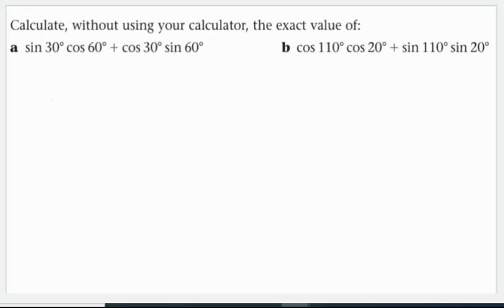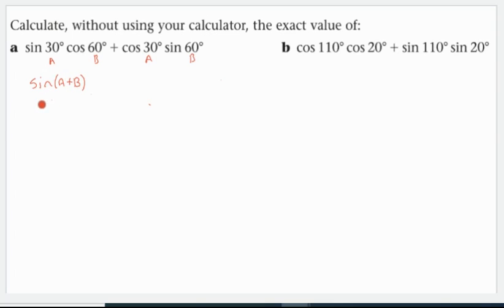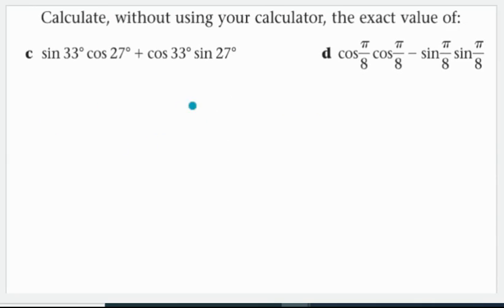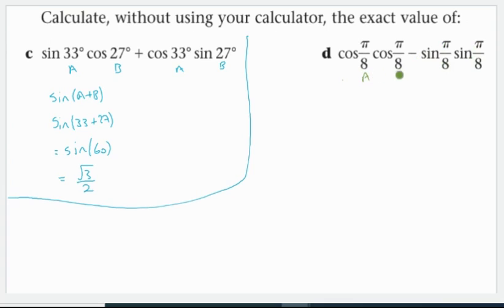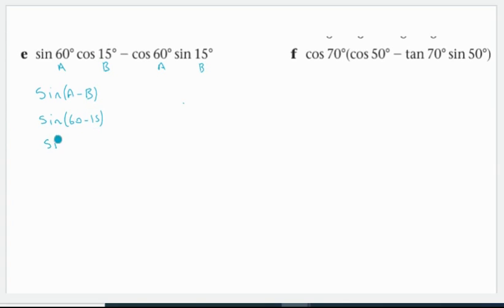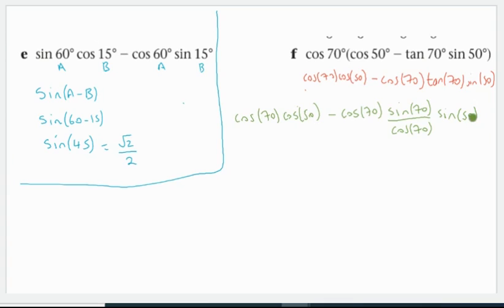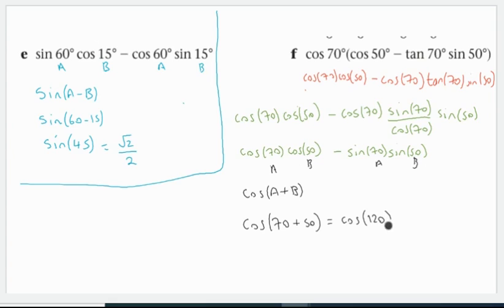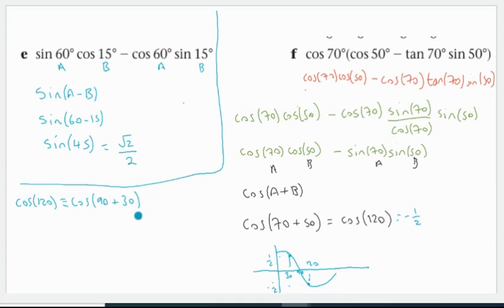Trigonometry (compound angle formulae) part 3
A part of learning formulae and getting used to them is having fun with them. This video gets us exploring how we can use our compound angle formulae to help us deepen our understanding of the formulae.